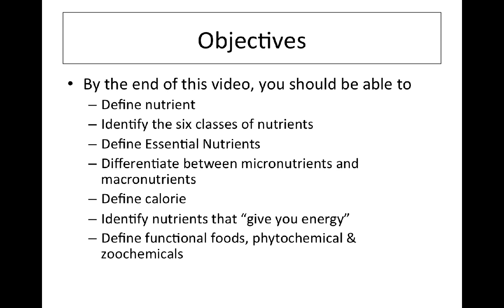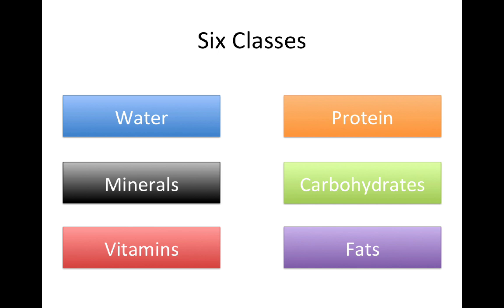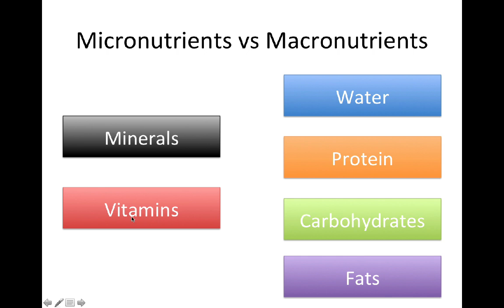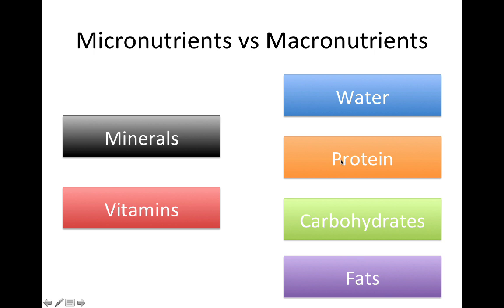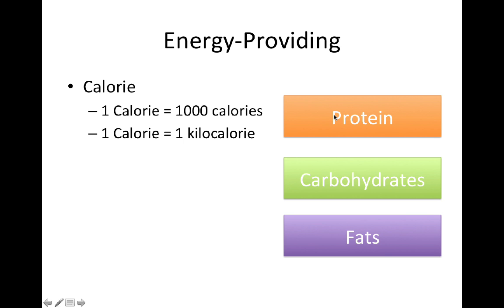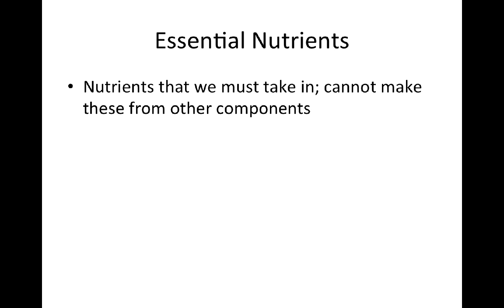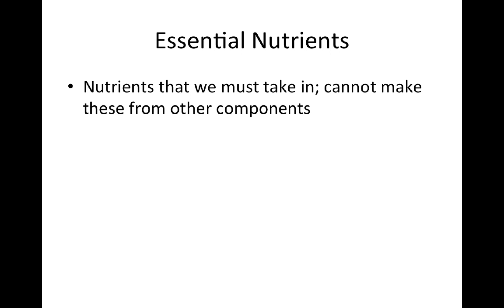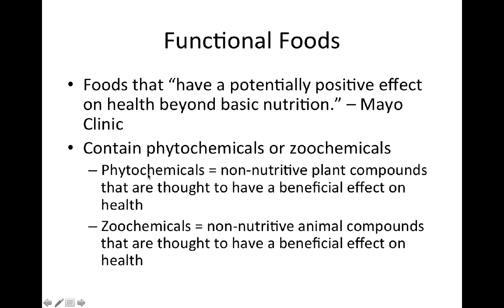BIO 244 Spring 2016 007 Introduction to Nutrients